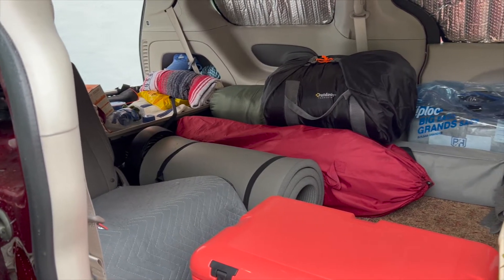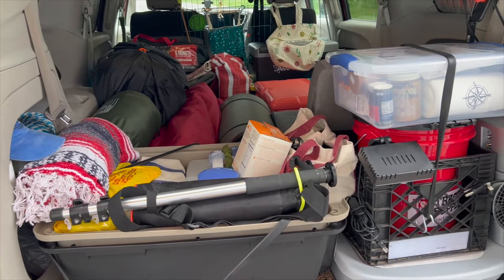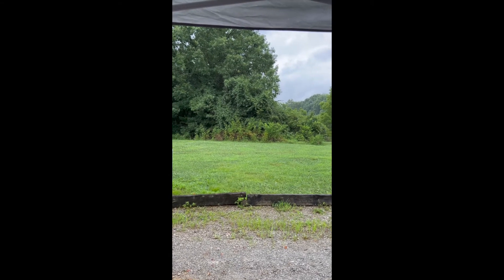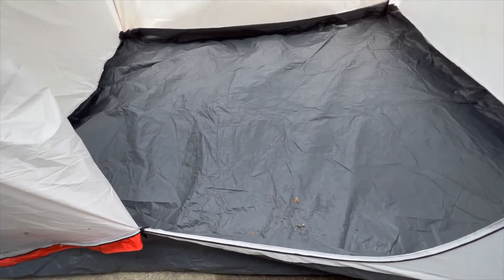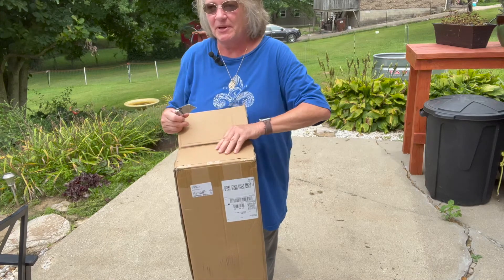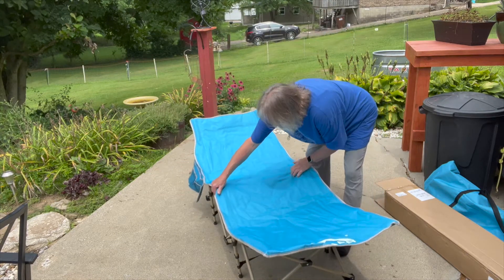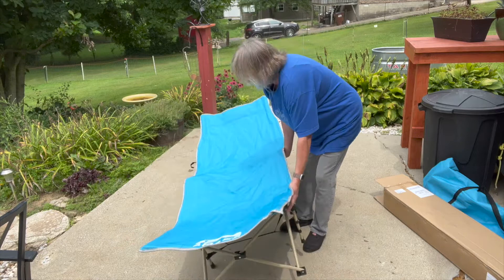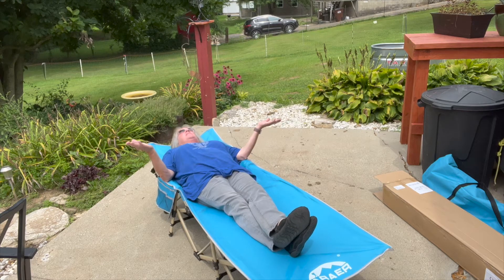EMPTY campground ? It's SUMMER!!!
First youtube video and first time camping since I was young, (and thin.) I wanted to do a full campsite set-up, but the rain in Kentucky was, and still is relentless! Taylor, (a Redtick hound) is my companion for almost all adventures. My husband is very supportive, but doesn't "outdoors" unless it is to mow our acre of lawn!